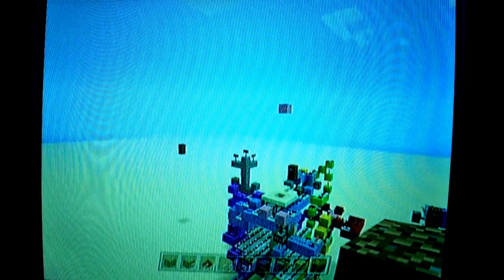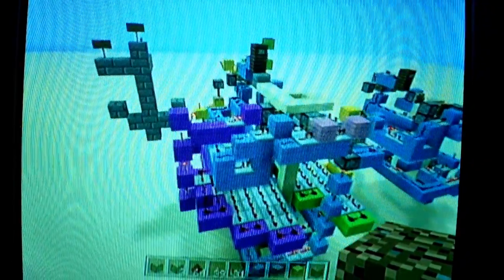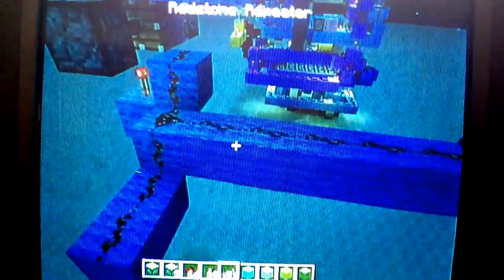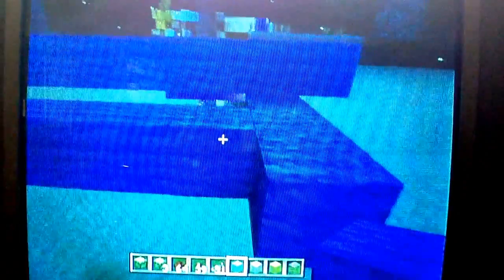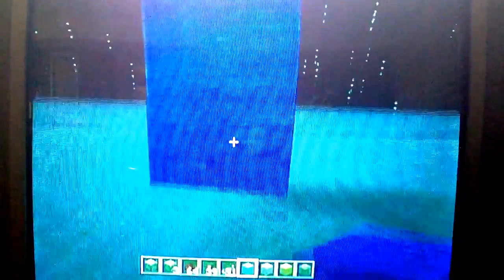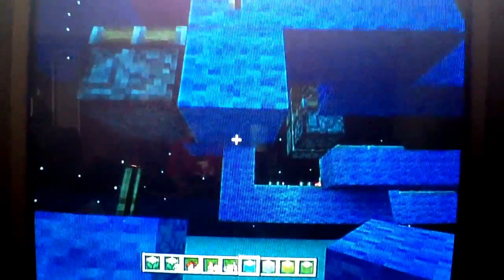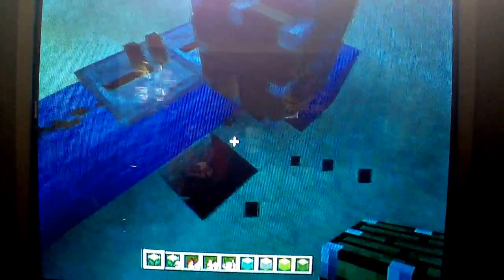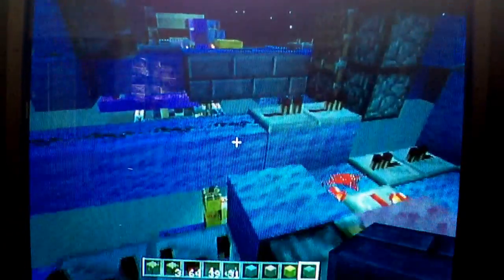Minecraft Xbox 360 Burnedoutguy with Automatic Tree Eater Tutorial part 1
Welcome everyone to my tutorial on the automatic tree eater i upgraded and can now call my 1st redstone creation, ;)
I hope you all enjoy this awesome system and two thumbs up to Markman510 for making his manual version